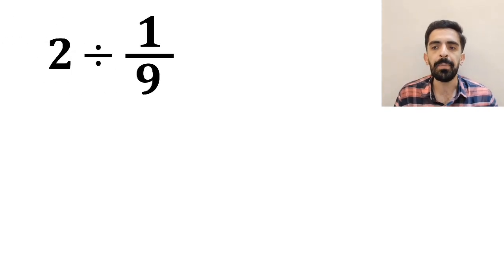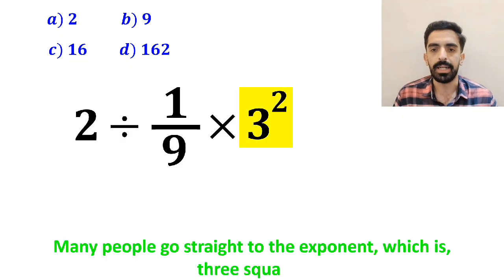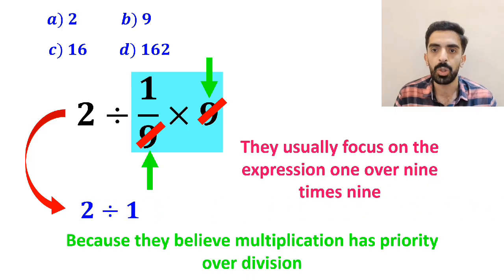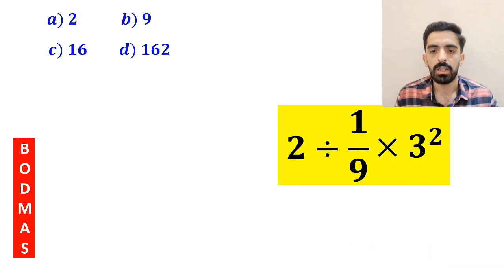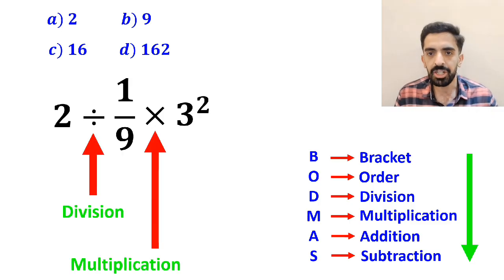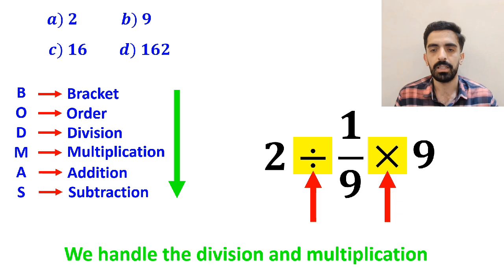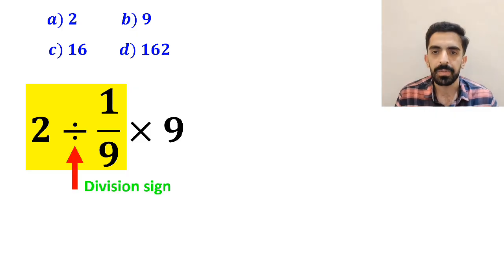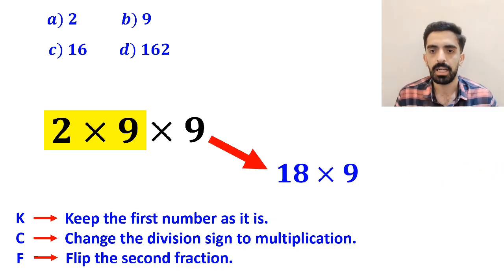Can You Find the Correct Answer? Don’t Be Fooled! 😎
Ready for a mind-blowing math challenge? This problem will really test your logic and attention to detail! Can you solve it without getting tricked? 🧠✨

Drop your answer in the comments and see if you’re among the few who get it right! 👇